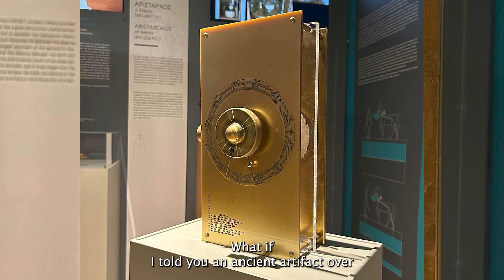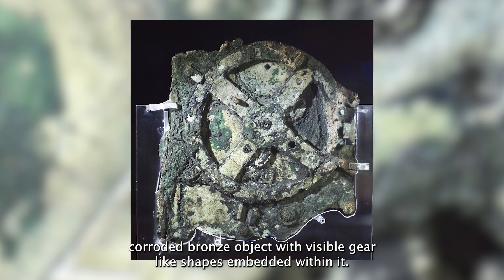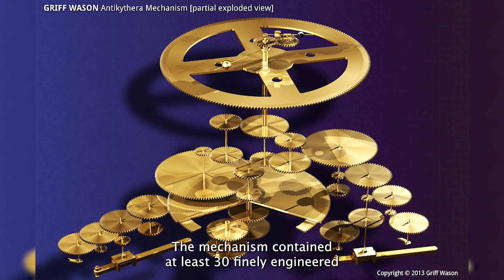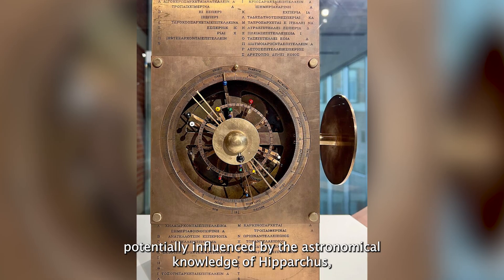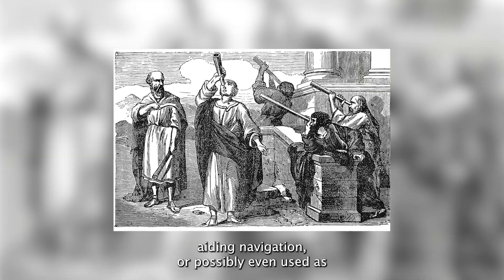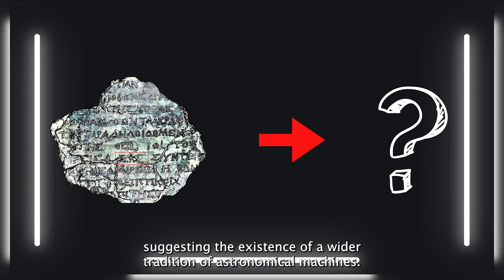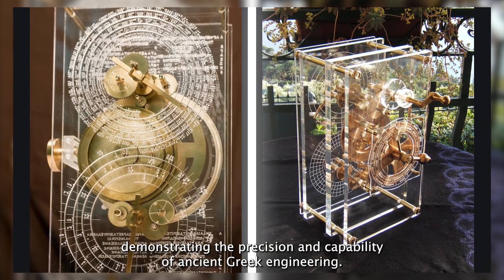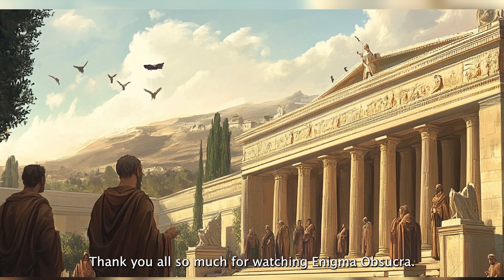The 2,000-Year-Old Computer That Shouldn’t Exist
⚙️ Over 2,000 years ago, ancient Greek engineers built something no one thought possible: the Antikythera Mechanism, often called the world’s first computer.

Discovered in a shipwreck in 1901, this intricate device used complex gears to track the movements of the Sun, Moon, and planets — long before modern technology. But how could ancient craftsmen create something so advanced?

In this video, we’ll uncover:
 • What the Antikythera Mechanism really is 🌀
 • How it was discovered beneath the sea 🌊
 • The secrets of its gears and astronomical predictions 🌍
 • And why it still puzzles scientists today.

A computer before computers. A mystery from the deep. And proof that history is stranger than we think.